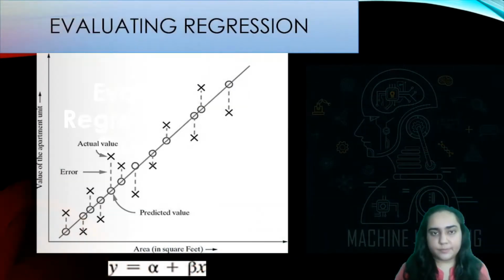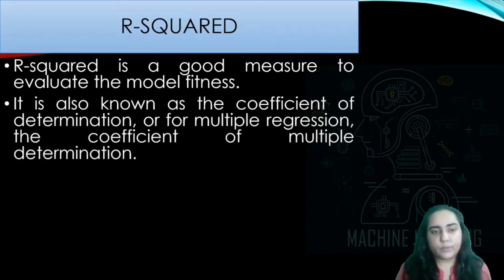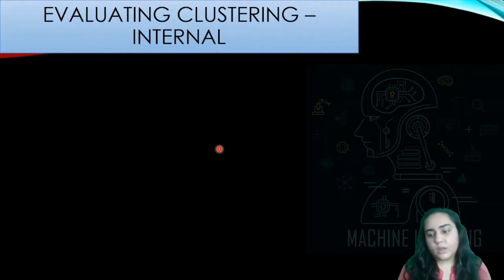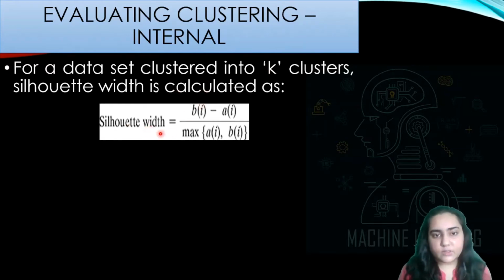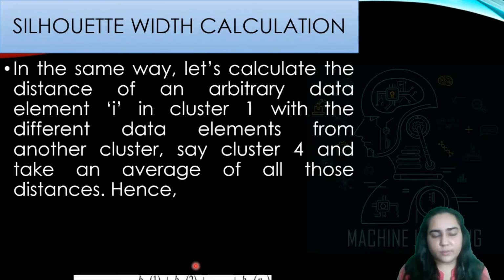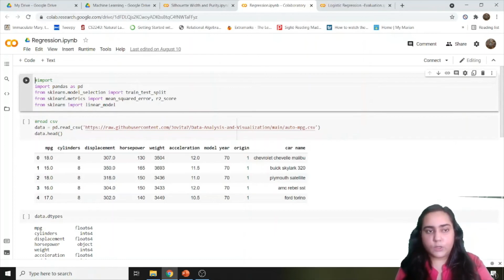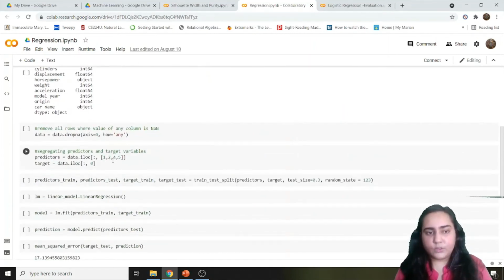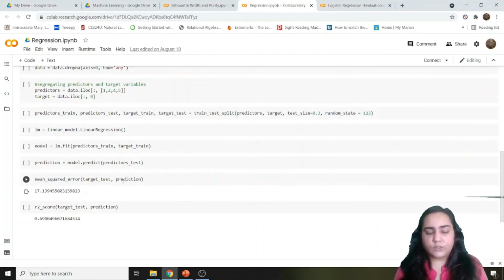Lec-40_Evaluating Regression and Clustering | Machine Learning | ICT Engineering